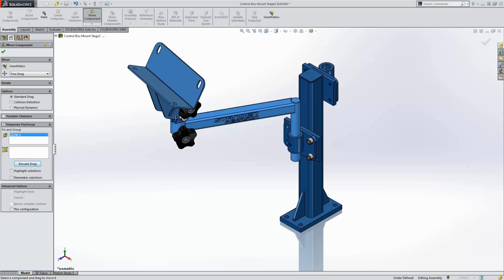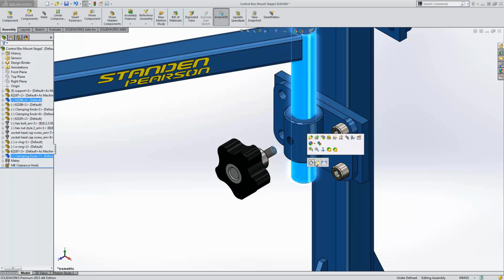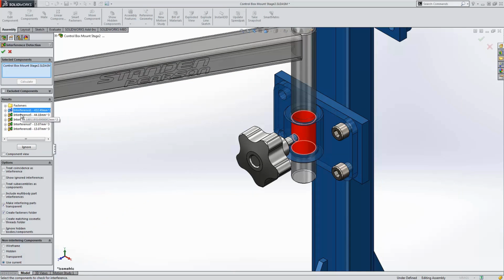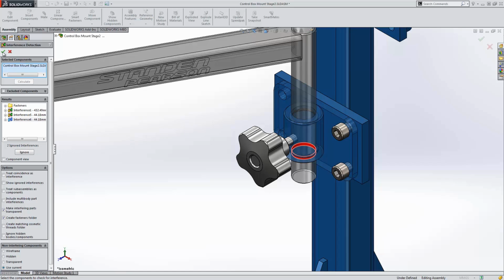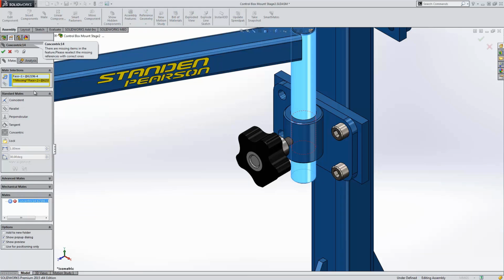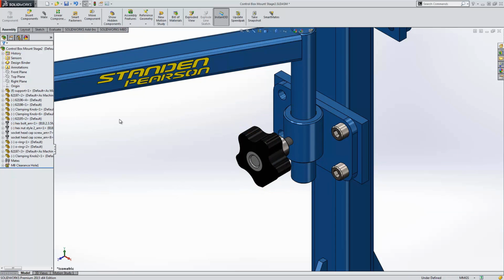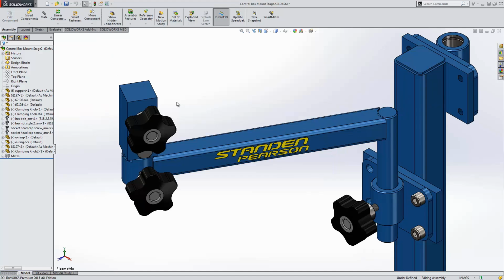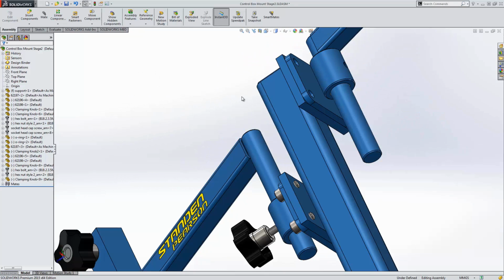SOLIDWORKS 2015 What's New - Assembly Environment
Learn What's New in SOLIDWORKS 2015 assembly environment.

Quick Tip presented by Nathan Dunn of GoEngineer.